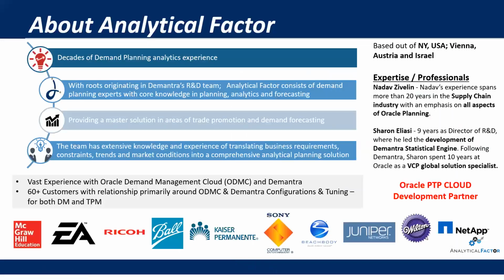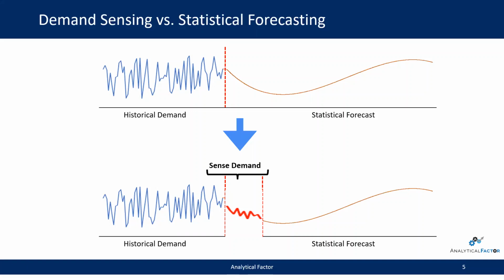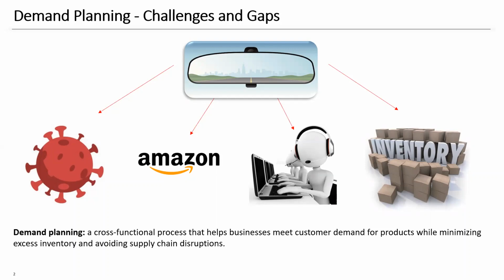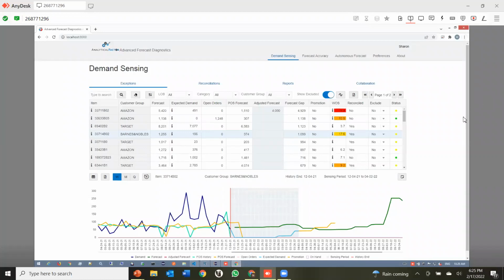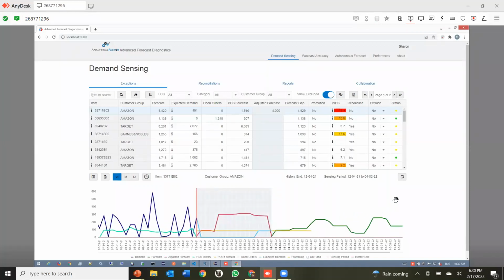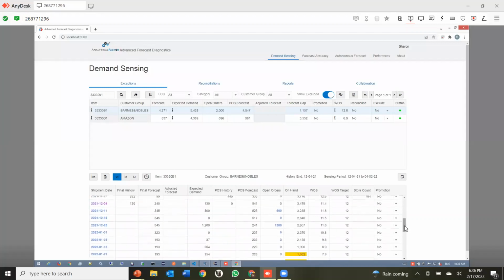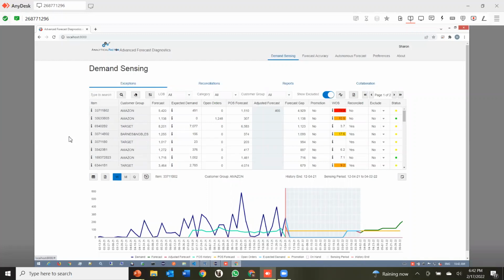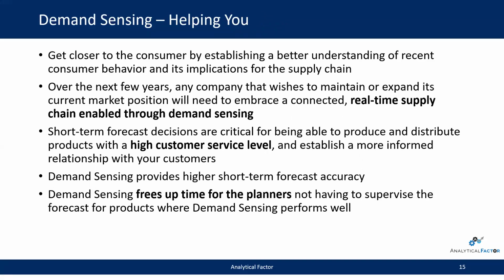Webinar Demand Sensing Customer testimonial Helen of Troy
Analytical Factor discussed and reviewed challenges in accurate planning stemming for evolving and shifting demand and market conditions. Evaluated how incorporating a more diverse demand signal can help improve forecast processes and accuracy.
A Senior Planner at Helen of Troy shared how Analytical Factor’s Demand Sensing solution allowed Helen of Troy to get improved visibility to market conditions, make faster planning decisions, and streamline the planning process.